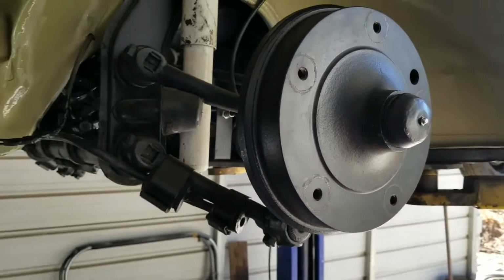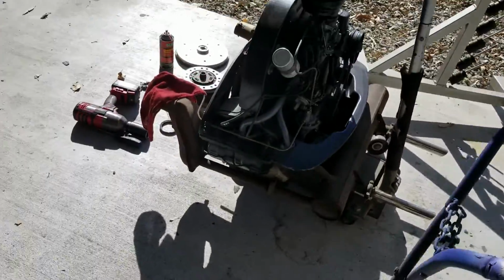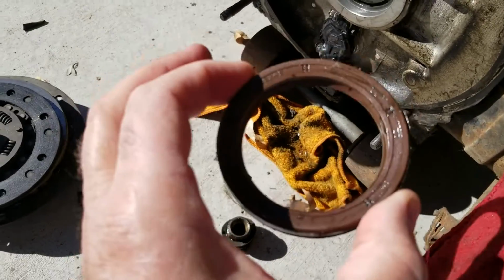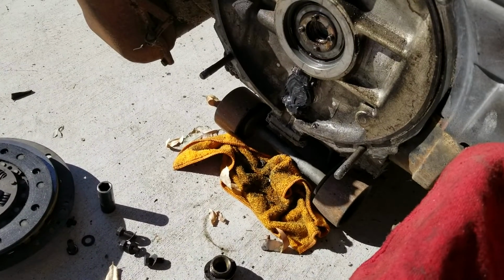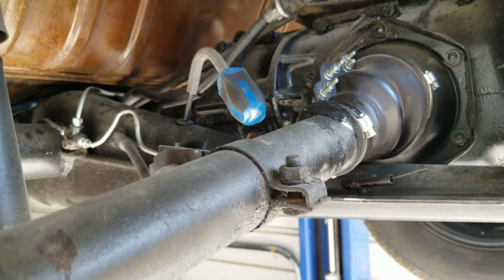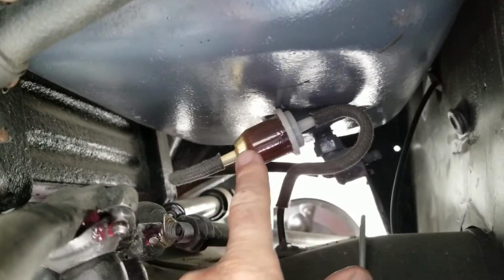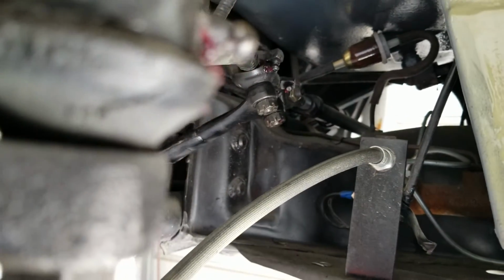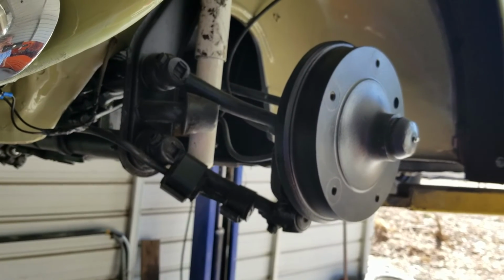60 ragtop bug on the road maiden voyage talk about the issues